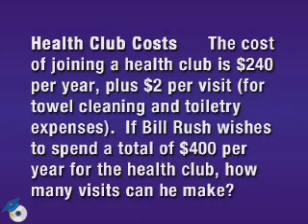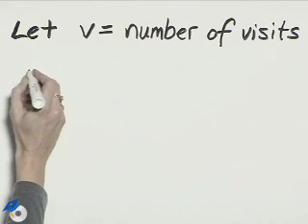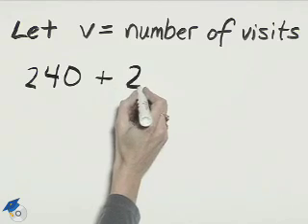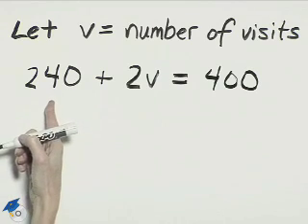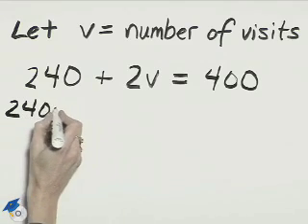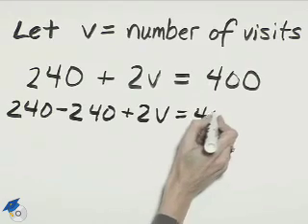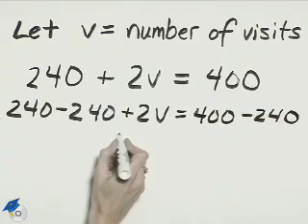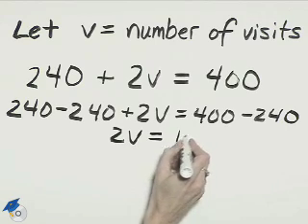Angel Intermediate Algebra Ch 2 Ex 13